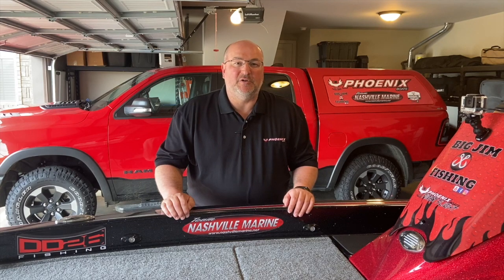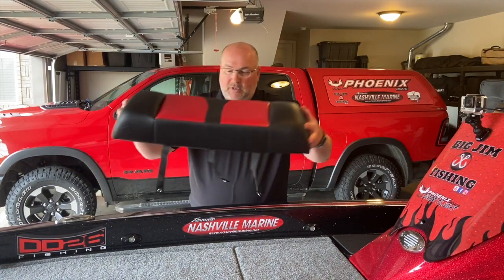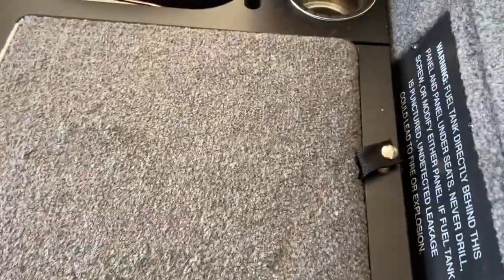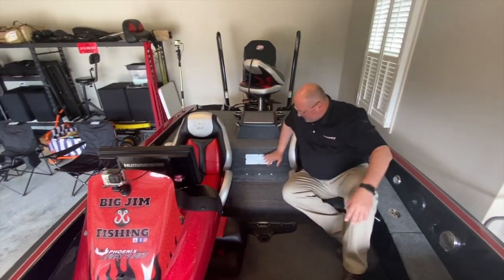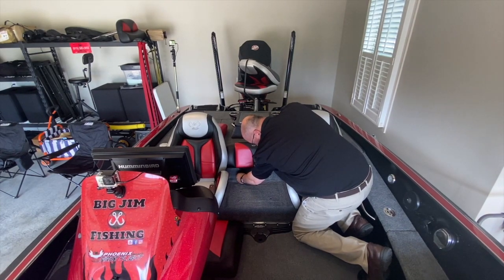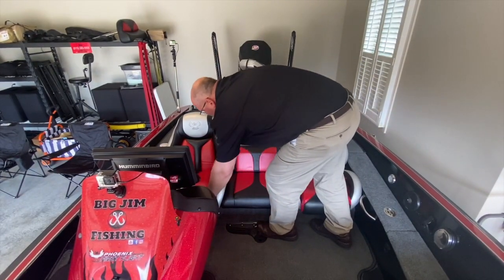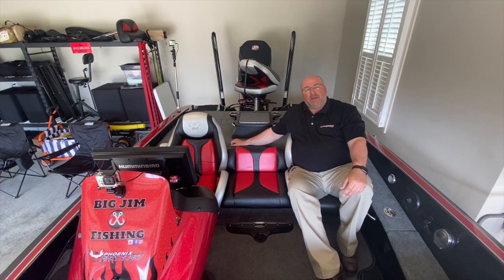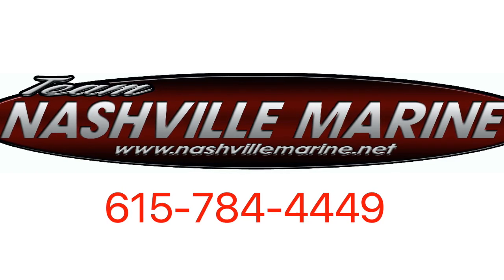Phoenix Boat Center Seat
Yes, you can have a center seat in a Phoenix bass boat.  This video will show the seat, how to install it and how to get one for your existing boat or when you order a boat.
If you looking for a Phoenix boat, contact Nashville Marine at or go online at Nashvillemarine.net and look at their inventory.
Please leave a comment on videos you would like to see about Phoenix boats, options and add ons